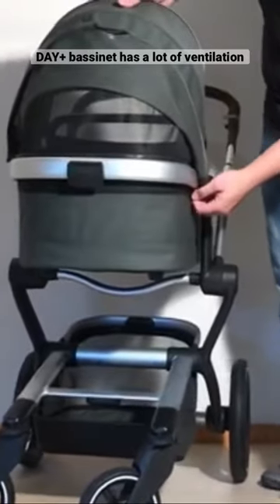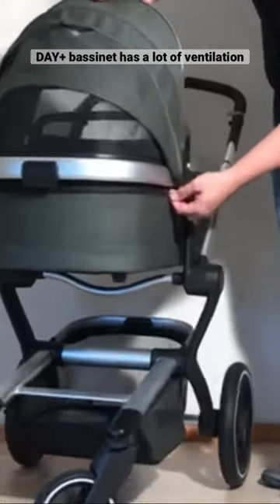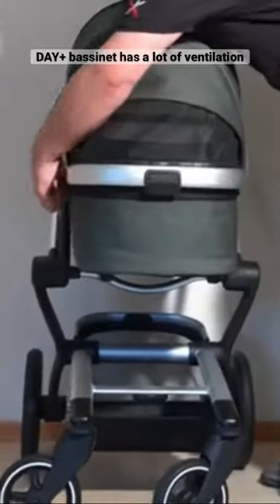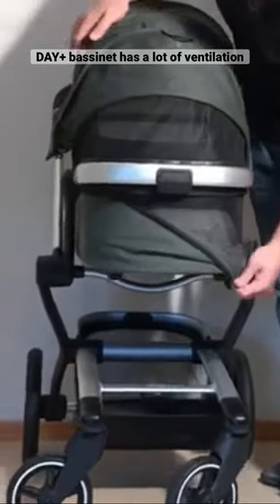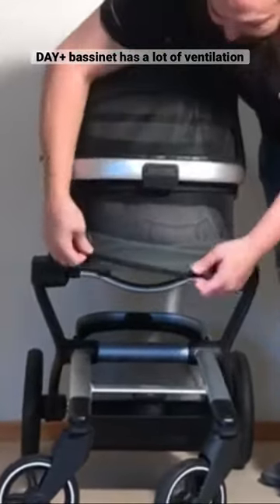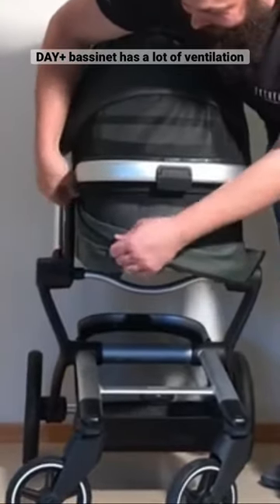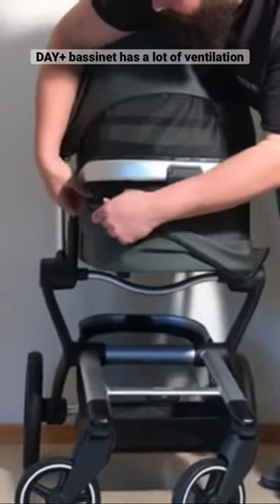Joolz DAY+ Bassinet Ventilation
In the full video we demonstrate all the basic functions of the Joolz Day + not covered in our Folding and Textile-Mounting/Removal Guides, including: how to adjust the position and length of the handle, seat and harness, use the brake system, remove the rear and front wheels, lock the front swivel wheels, remove the seat frame, and use peripheral functions like the LED lights and the ventilation windows on the bassinet / carrycot.
Full Measurements for this model (Seat Unit, Chassis, Wheels and Basket) can be found